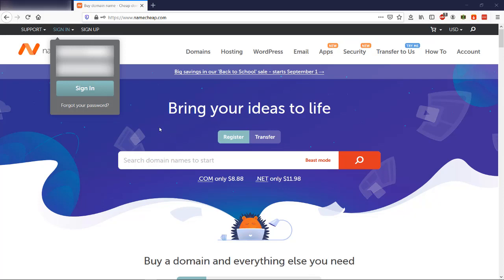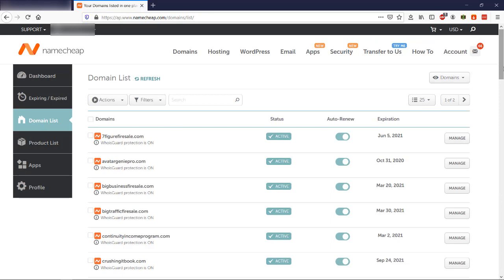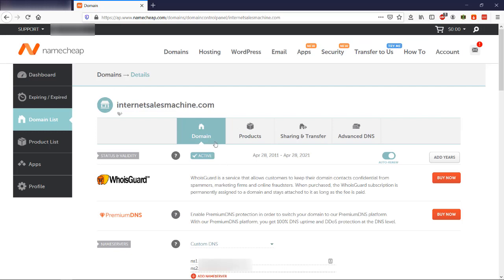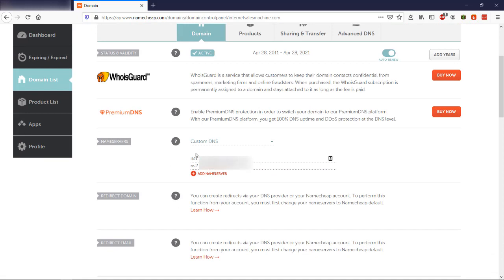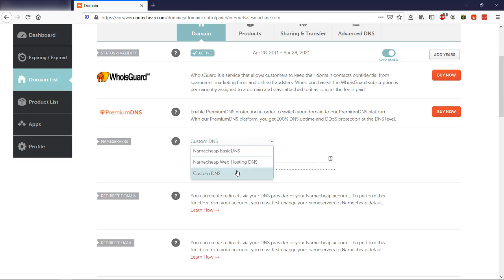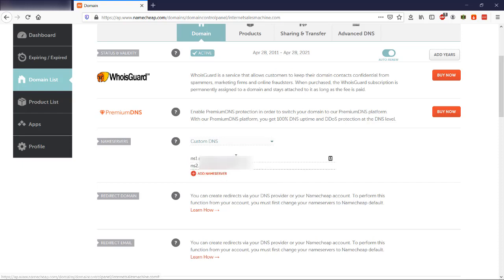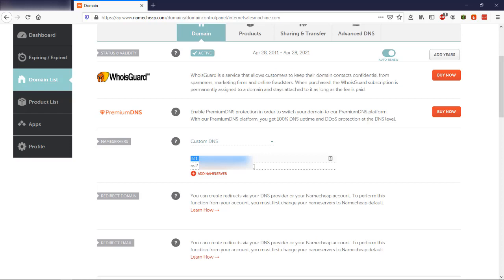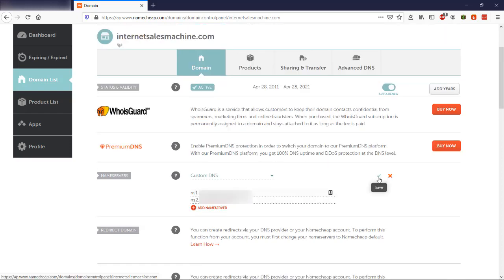How To Connect Domain Name To Web Hosting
In this video tutorial, one of our Musemancer team members Surin shows you how to connect your domain name (NameCheap) to your web host (we recommend KnownHost, though the method is similar for other web hosts)

You do this by editing the name server for your domain name in your NameCheap.com account.

You need to do this so when people go to your domain name address, the website appears.